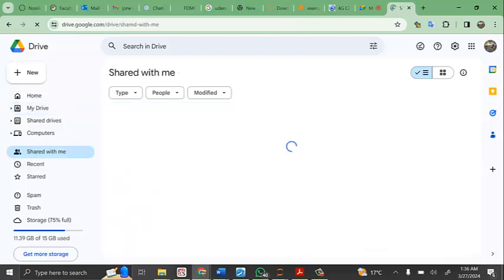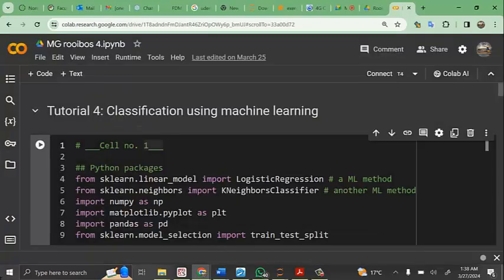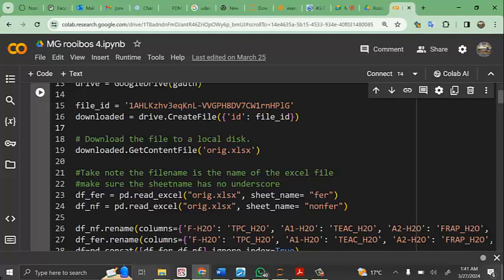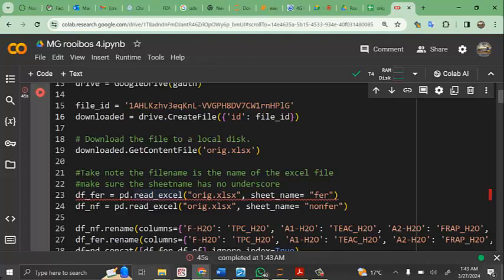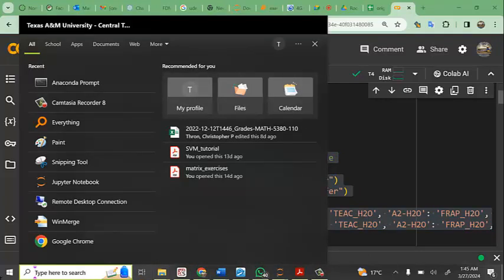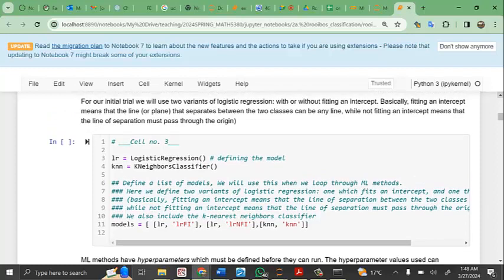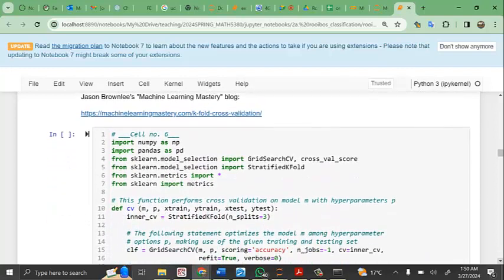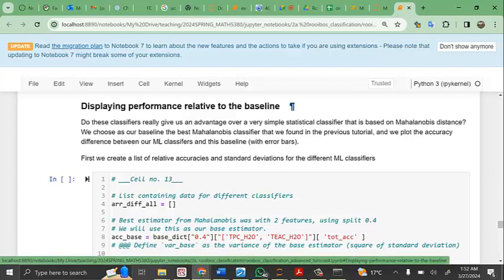ML session 26March